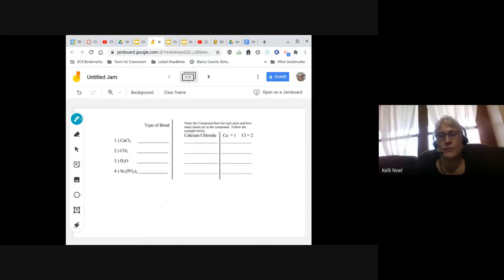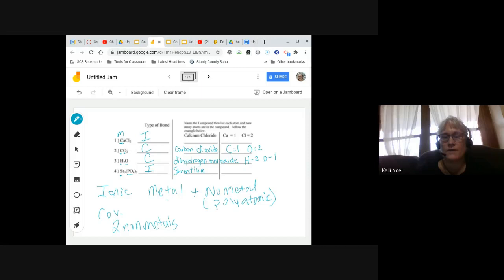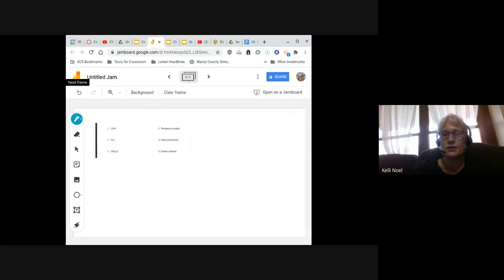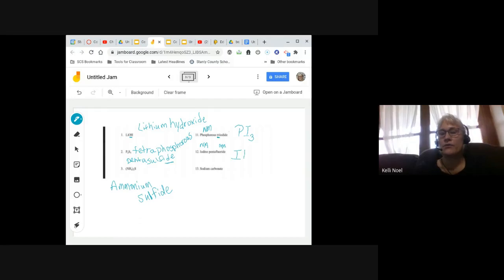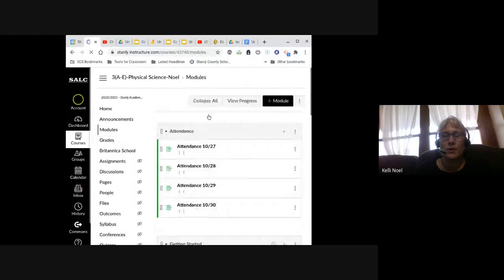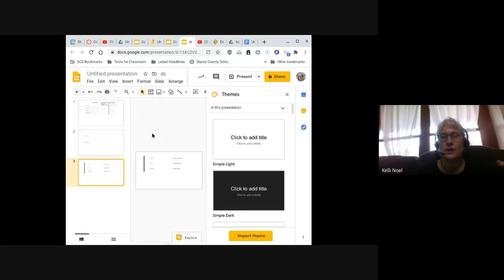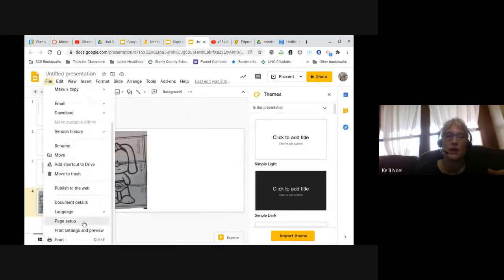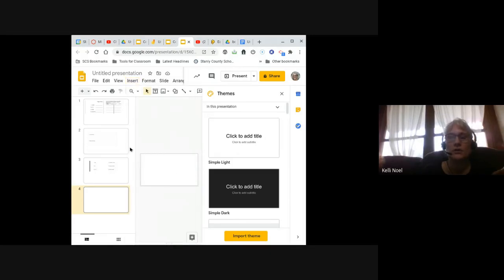physci 2020 10 28 at 07:33 GMT 7